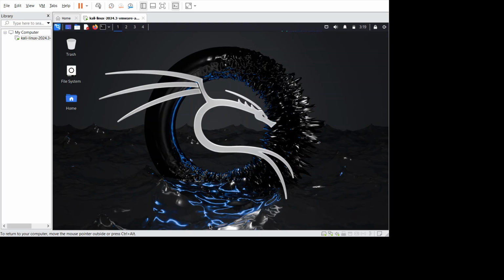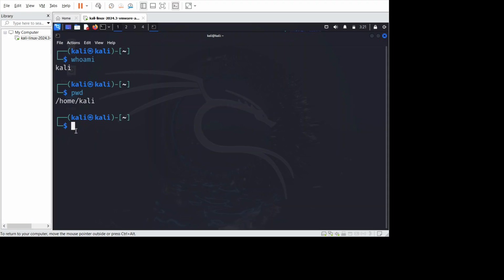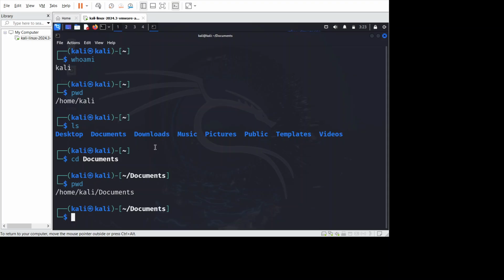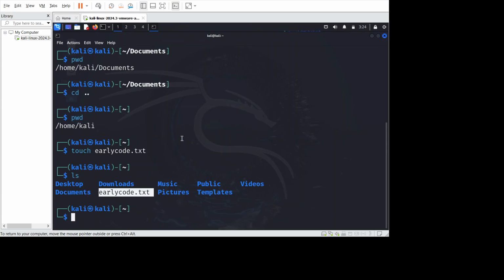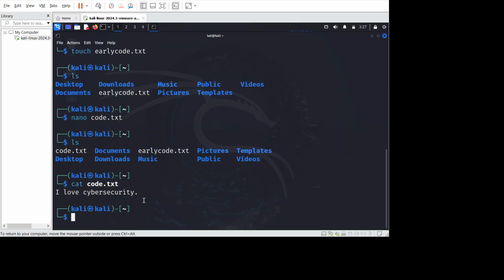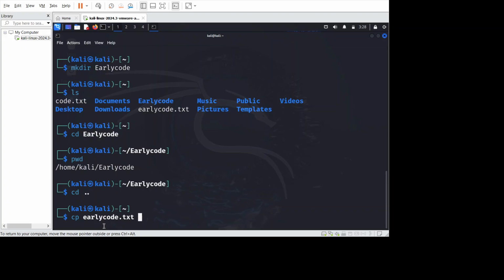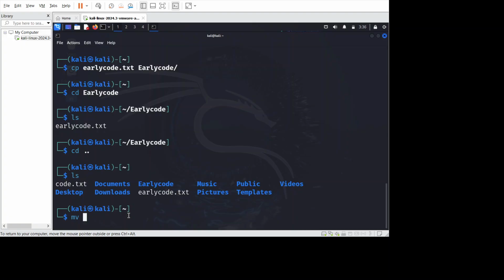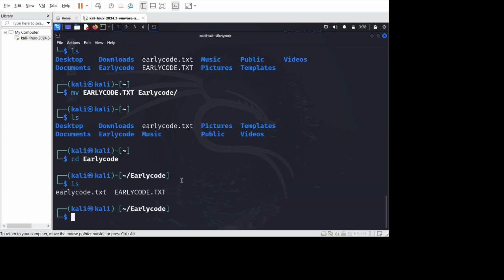Linux Fundamentals Part 1: Linux Navigation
In this video, we lay the foundation for mastering the Linux command line. Whether you're a beginner exploring Linux for the first time or an aspiring DevOps engineer, understanding how to navigate the Linux file system is a critical first step.

You’ll learn how to move through directories, list files, understand absolute and relative paths, and work efficiently within the terminal. We break down essential navigation commands in a clear, practical, and beginner-friendly way — so you can confidently interact with any Linux environment.